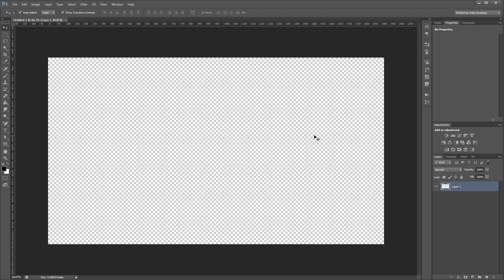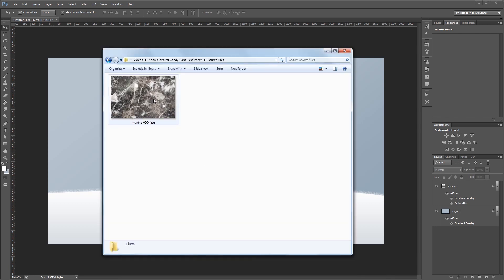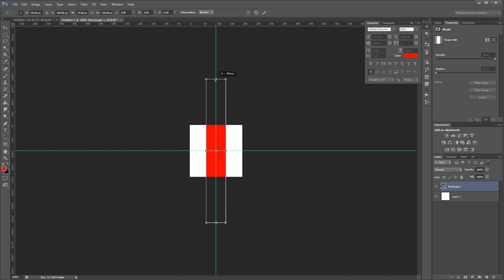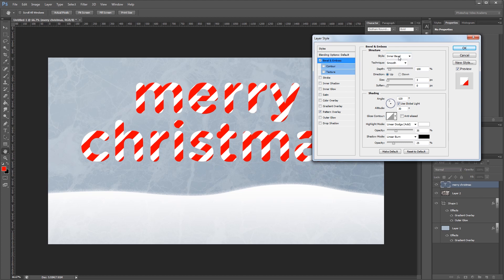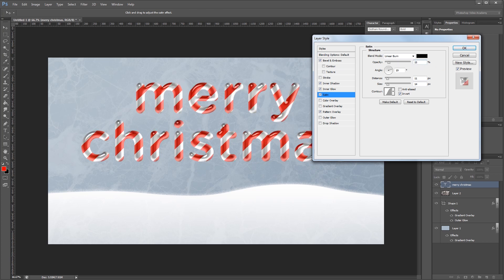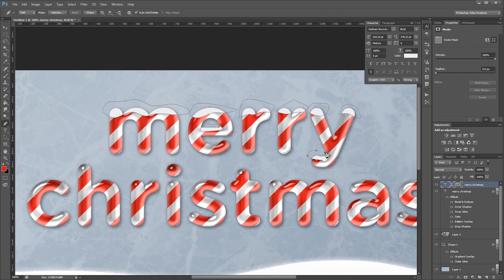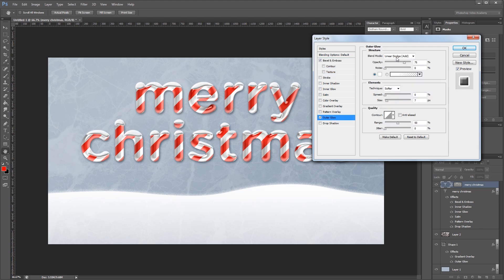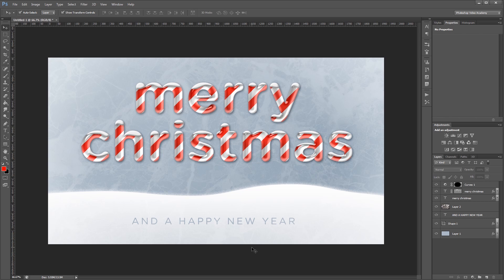Snow Covered Candy Cane Text Effect in Photoshop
Today we're going to create a festive text effect that is perfect for Christmas and holiday designs like greeting cards, website headers, and e-mail blasts.

We'll be using a few different techniques including Photoshop layer styles, image overlays, and vector masks. Put on your Santa cap and let's get to it!